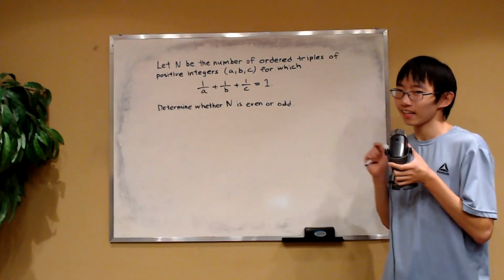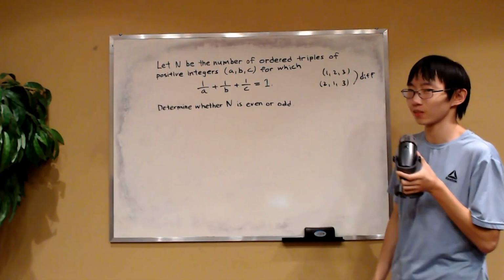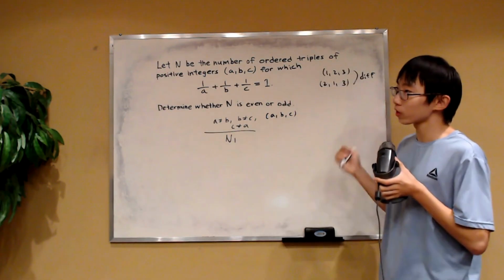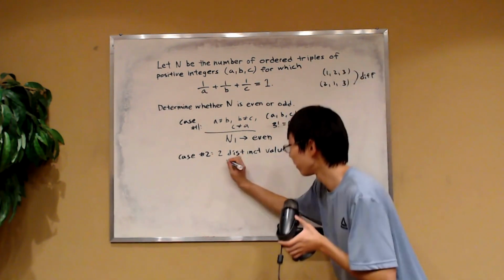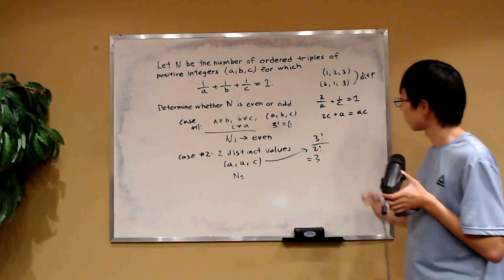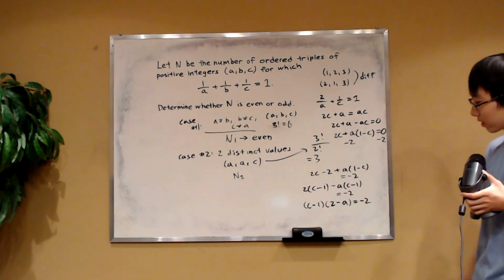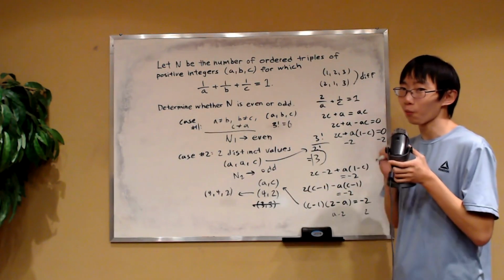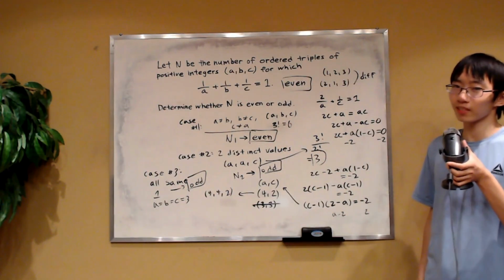How Many Triples (a,b,c) are There?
The problem looks simple and fun... so why not give it a try?

In this video, I present a problem that asks for the parity of the number of positive integer solutions to a given equation. While actually finding the solution is not the easiest task, determining the parity provides a clever method to override the method of actually solving the equation. (On a side note, it is entirely practical to determine the actual solutions. Give that a try if you are interested!)